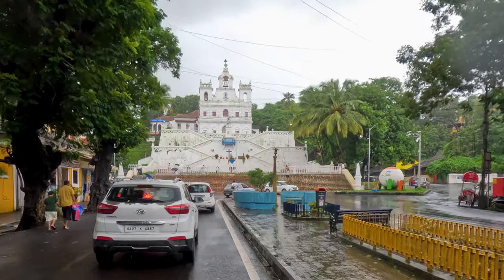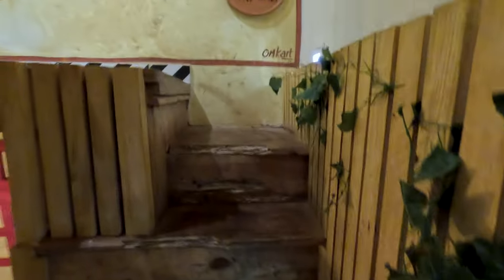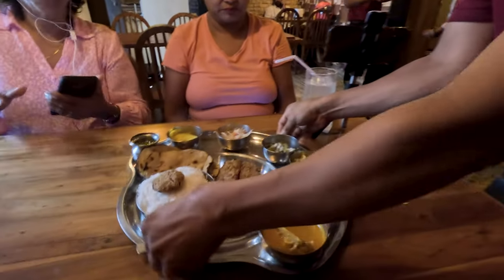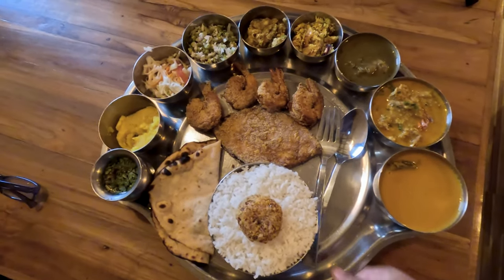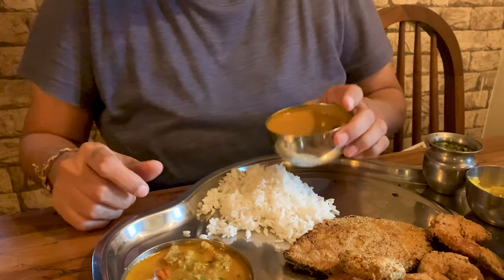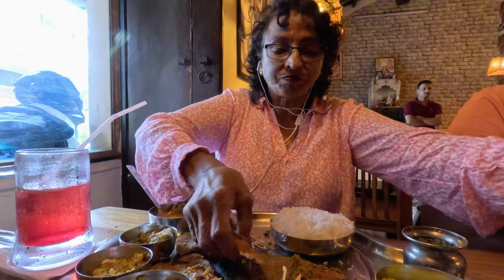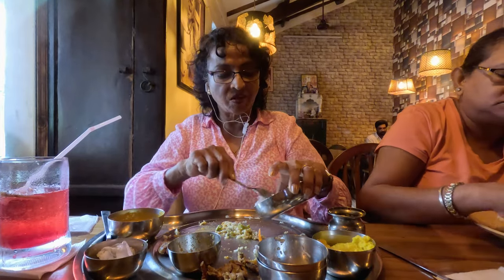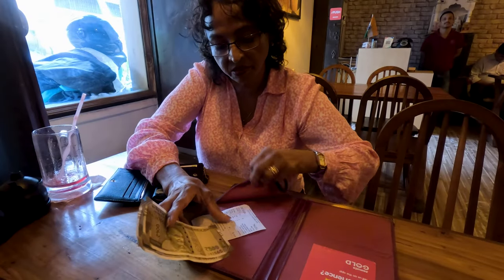Viewer's Fave: Kutumbh's Massive Goan Thali, Panjim, Goa, August 2023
Thanks to our viewer Mr Ritesh Pawar for recommending that we visit Kutumbh in Panjim. The chonak thali and special  Goan mixed thali which we tried was just superb.

Other restaurants nearby are very famous and Insta savvy but we have no hesitation in saying that Kutumbh’s food is the true taste of home. We had a really enjoyable meal and at just over Rs 300 per head, with a soft drink each, it was very reasonable also.

Kutumbh is located on Dr Dada Vaidya Road, which connects Panjim’s Immaculate Conception church and Jama Masjid on one side, to the majestic Shree Mahalaxmi Temple on the other side. Kutumbh is just a few steps away from the temple.

The menu has a Kutumbh special Goan mixed thali (Rs 480), which we were immediately curious about. The description of items included rawa fried prawns and kingfish, fish curry, teesrio, kismur and chicken cafreal. This we had to try. So Maria and I would share the Kutumbh special Goan mixed thali (Rs 480) and Evelyn had the chonak thali (Rs 300).

Kutumbh's chonak thali had rice, prawns daangar (cutlet), roti, chonak, fish curry, teesrio, kismur, salad, French beans bhaji, sheera and sal kadi.

The Kutumbh special Goan mixed thali has prawns cutlet/prawns daangar, fish curry, crab xec xec (not xacuti!), chicken cafreal, dry prawn kismur, teesrio, French beans bhaji, salad, sheera, sal kadi, fried prawns, fied kingfish, roti and rice.

They serve the special thali in unique shaped, specially made thalis which they got from Kolhapur.

The food was just superb. Everything in the thali was tasty, especially the crab xec xec, prawns, all the fish items. It was a very nice touch that they had sheera, a traditional Goan sweet and didn’t just put some gulab jam or something from the mithai shop on the plate. For two of us the Kutumbh special thali at Rs 480 was effectively Rs 240 a head, and we could not finish it completely. It's difficult to find that kind of value for money in Panjim.

Besides a variety of thalis, Kutumbh also has a la carte Goan dishes like mutton xacuti (Rs 390), pomfret rechead (Rs 600) and veg caldin (Rs 180), besides a wide Chinese, Thai, tandoori and Continental menu.